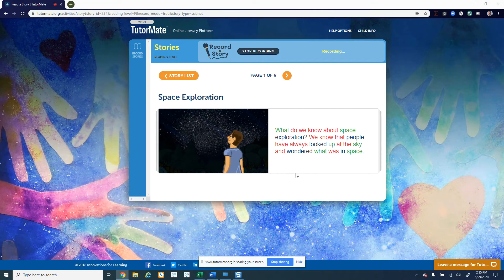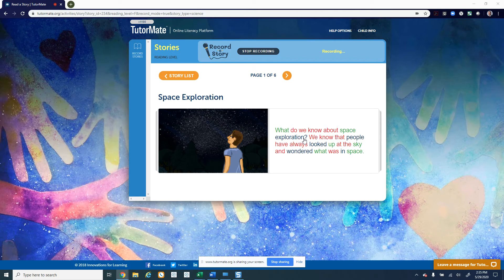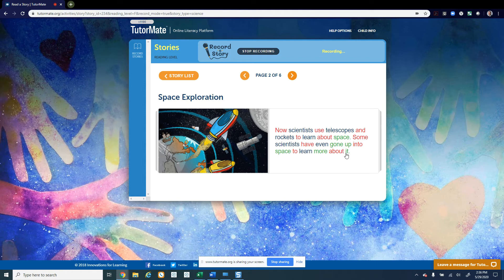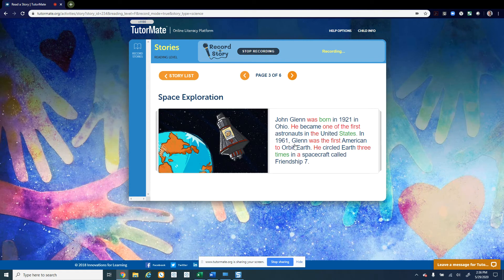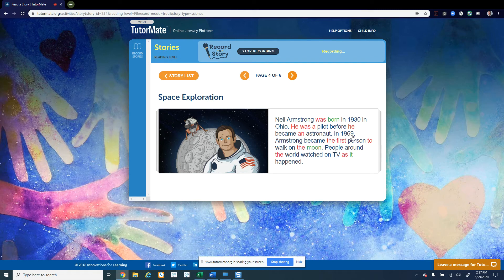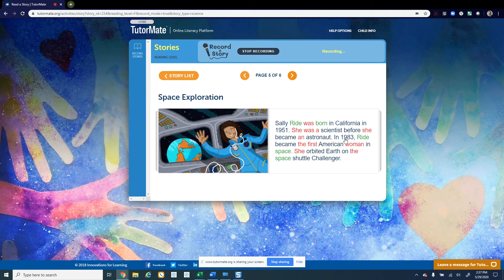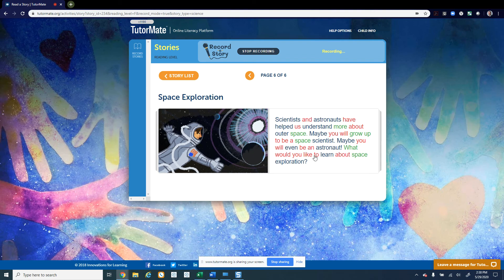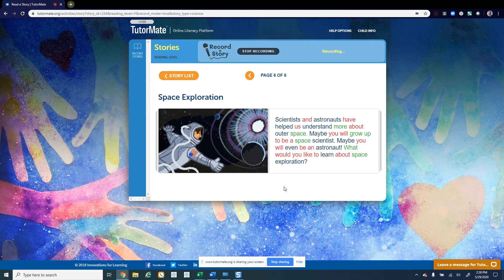Space Exploration | Broward | WALKER ELEMENTARY | SWEETING | MOHAMED | JM | Michael